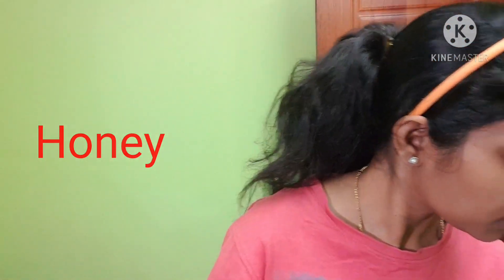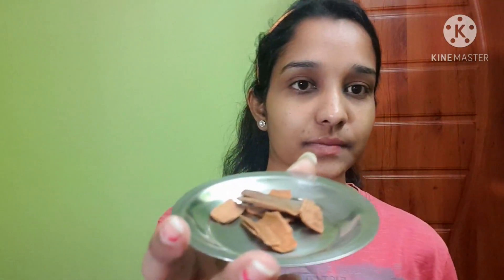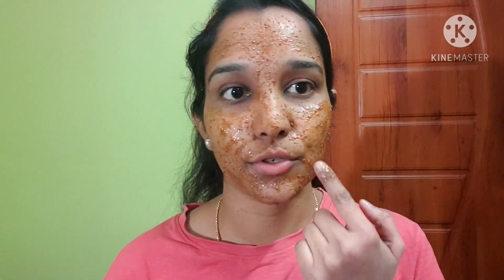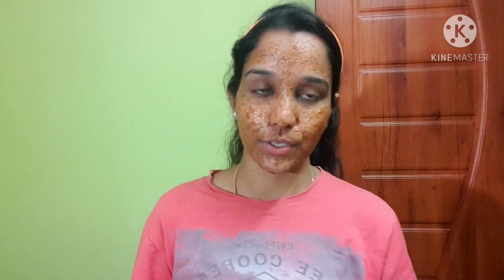Clean and clear skin home remedies 🍯 honey face mask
honey for face honey face mask how to get rid of acne

how to apply face mask
mix honey with cinnamon powder ,apply it on all over face and wash off after 20 mins

Hi friends
I am Ramya
Kannada youtuber
I do videos on daily routines cleaning tips#beauty tips#makeup#recipies#product collections product reviews many more

Here is my new video on how to get clean and clear skin with honey in kannada,  I hope you like the video

Keep supporting to grow further.

All the informations featured on this channel is true and genuine only as per my knowledge. Please not to be considered as a professional advice

ramyapradeepkannadavlogs